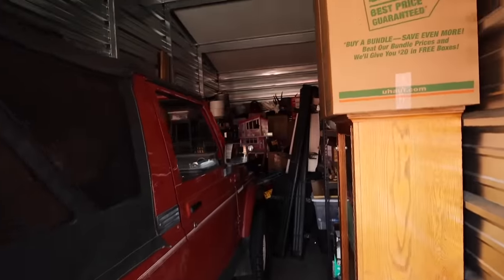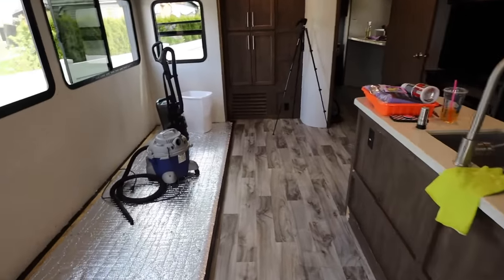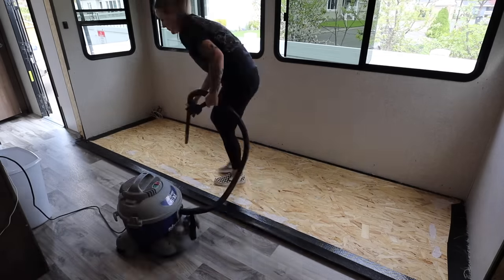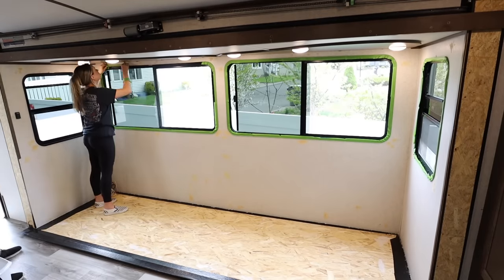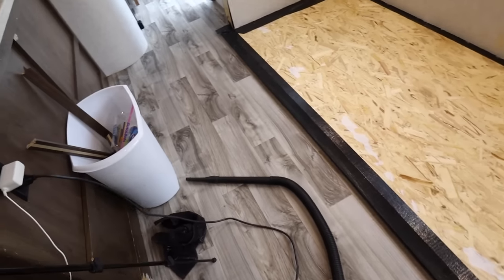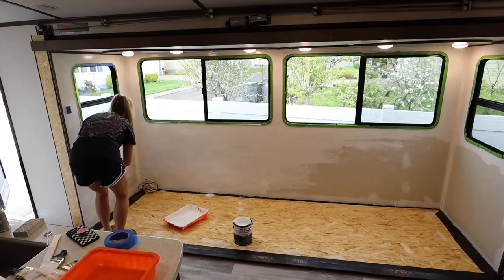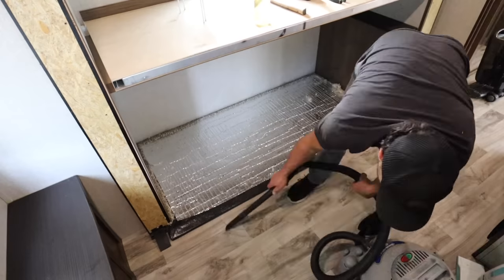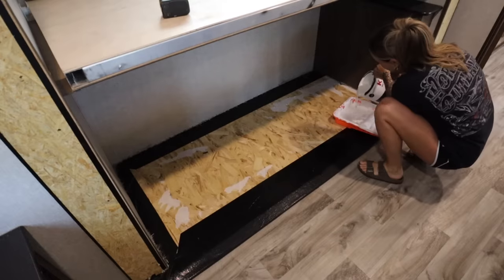RV RENOVATION // part 3 // MOVING & PAINT IS STARTING!!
PAINT COLORS:
MAIN LIVING AREA PAINT COLOR: Repose Gray (Sherwin Williams)
DARK HALLWAY WALL: Iron Ore (Sherwin Williams)
BOYS BEDROOM PAINT COLOR: Repose Gray (Sherwin Williams) & Thermal (Behr)
BERKLEY'S BEDROOM PAINT COLOR: Cupcake Pink (Behr)
MASTER BEDROOM PAINT: Cracked Pepper (Behr) and Repose Gray (Sherwin Williams)